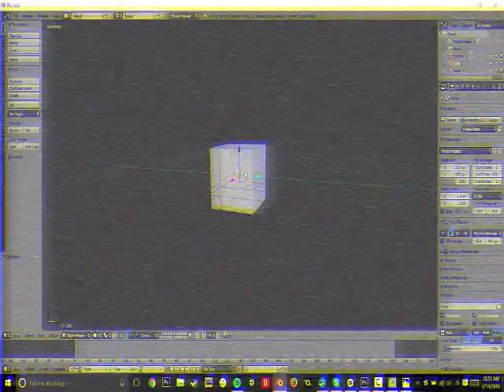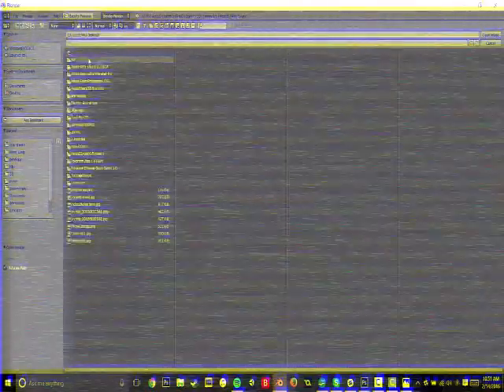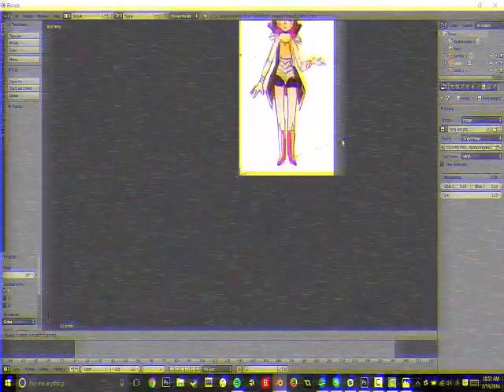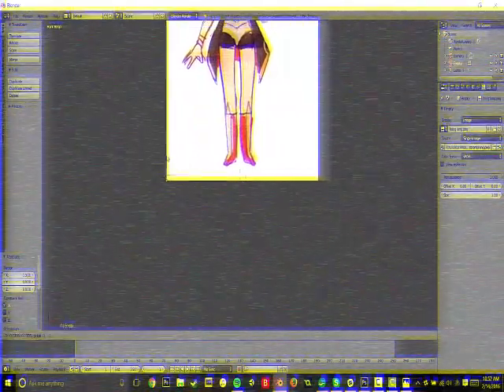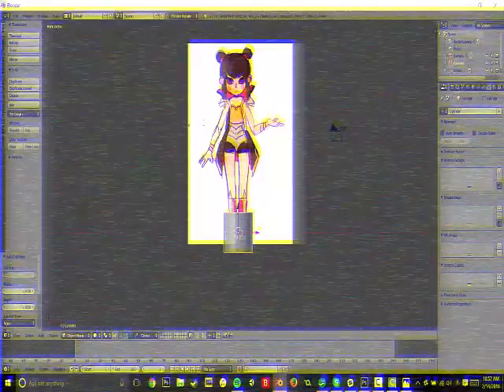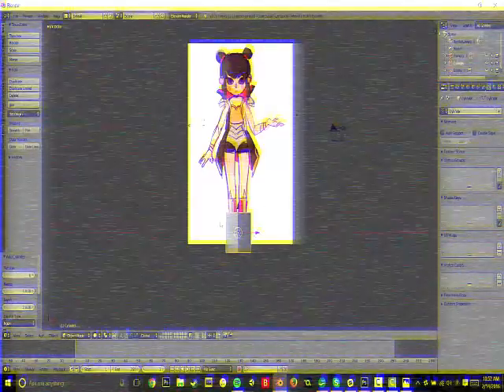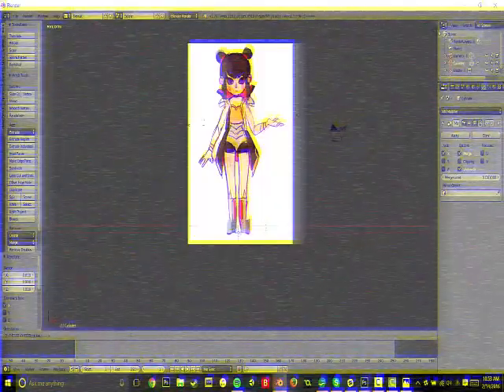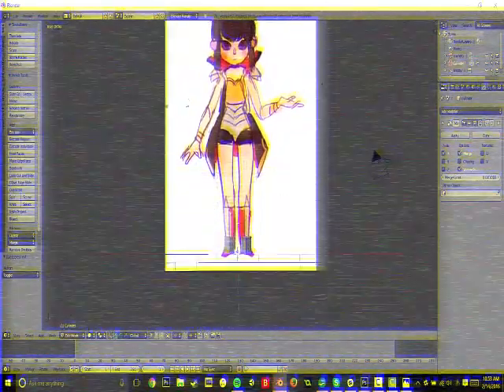(REUPLOAD) 1. Blender Low-Poly Human Model [BEGINNER FRIENDLY] -- Setting Up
Reupload by Cherylynn Lima

Made on ‎Monday, ‎15 Feb 2016, ‏‎10:53:21 am to ‎Monday, ‎19 ‎Feb ‎2024, ‏‎16:23:21 pm
Acessed on Tuesday, ‎20 Feb ‎2024, ‏‎0:00:00 am

Ito ang Tweetykachu Production logo mula sa isang kratos komentaryo na tinatawag na "God of War".

*Hindi bawal ang walang paglabag sa copyright, strike sa mga alituntunin ng komunidad o mga tuntunin ng mga paglabag sa serbisyo na nilayon.*

24 Oras ng Pag-upload ng Tweetykachu: 17:42 pm